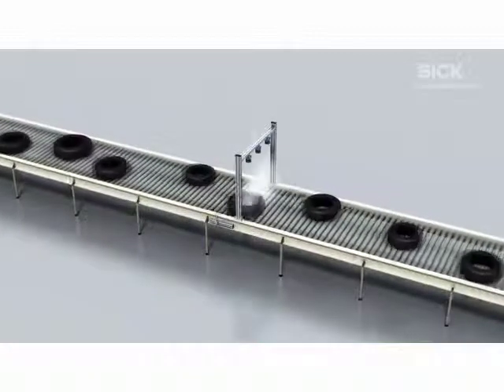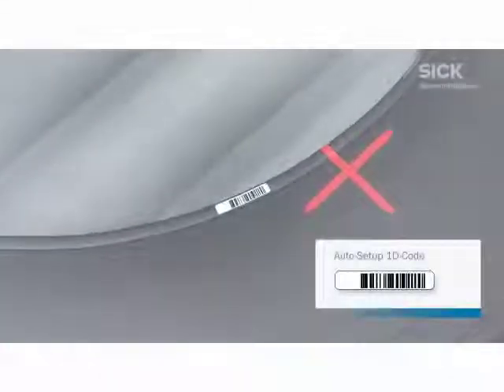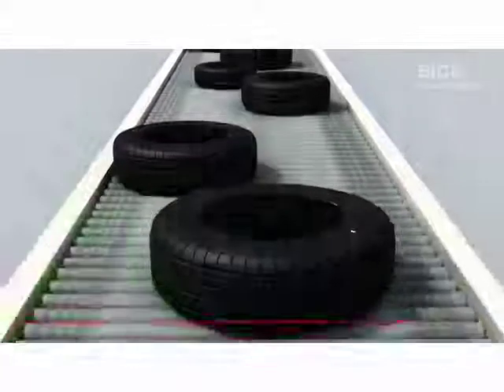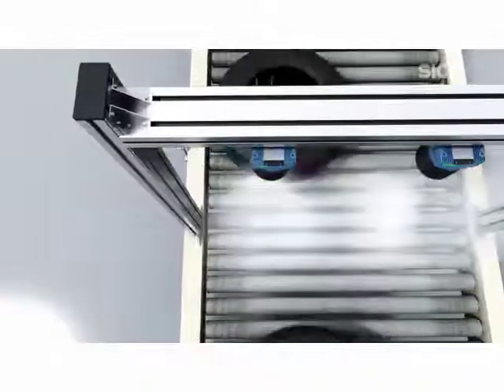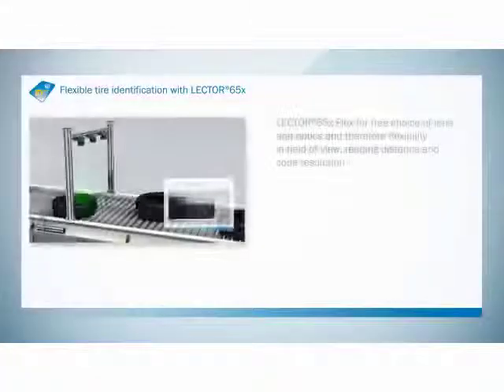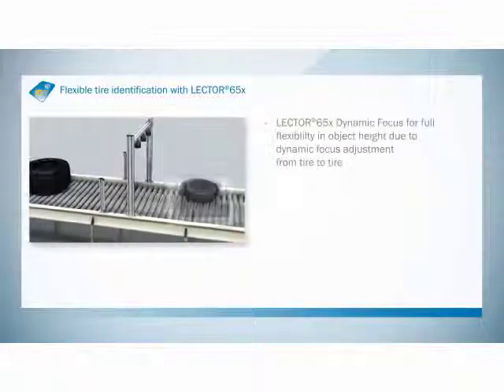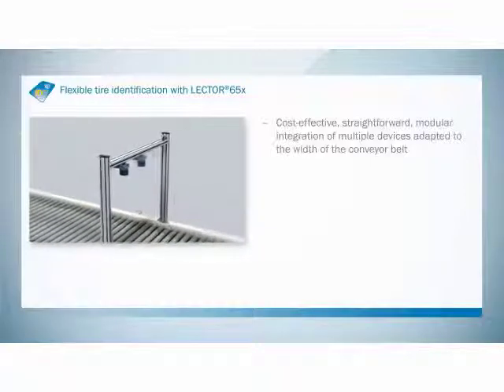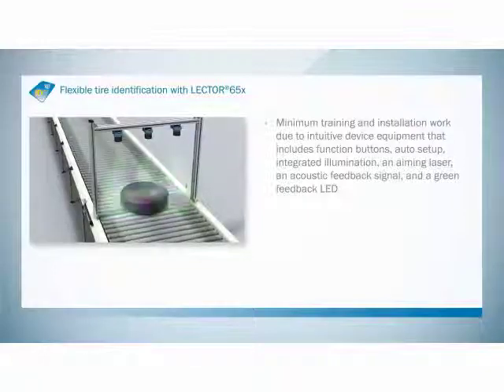Flexible tire identification with LECTOR65x from SICK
The LECTOR®65x keeps track of what is happening. It features a camera resolution of two or four megapixels and a wide-angle lens for a large working area. The LECTOR®65x can identify packages or tires on a conveyor running at up to 4 m/s and read poorly printed codes.